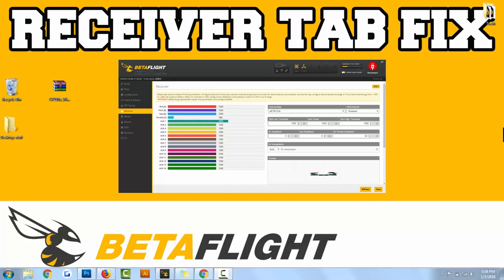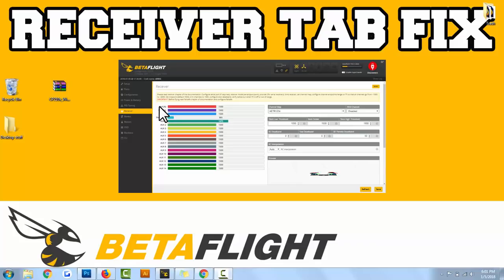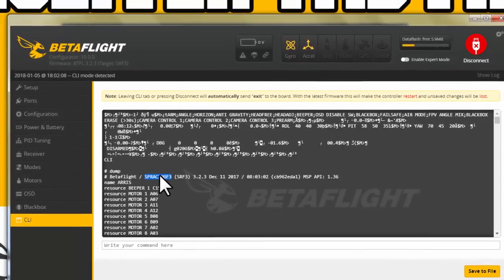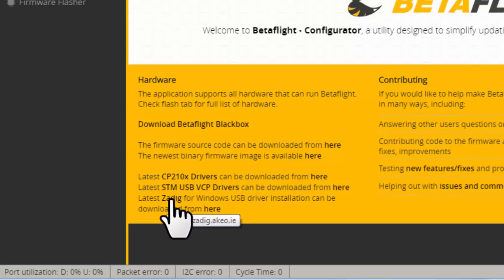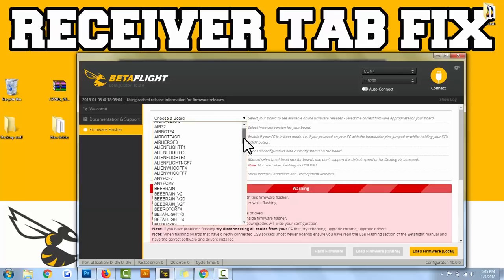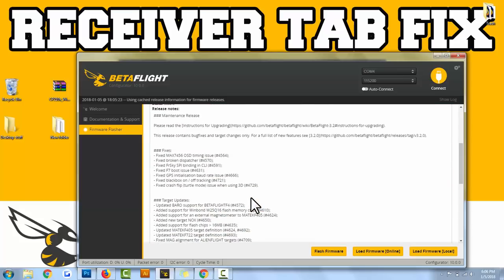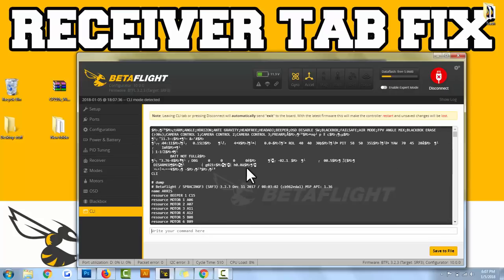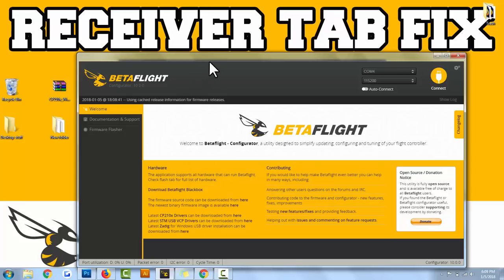[SOLVED] - RECEIVER TAB PROBLEM GLITCH - No Response/ALL 0 - BETAFLIGHT SBUS and FrySky X4R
I came across a simple problem in Betaflight where the receiver tab is not working when connected via USB and SBUS. In my case, when I clicked on the receiver tab, all values were at 0.

The solution is most likely that you need to update your firmware on the drones flight controller. Therefore you need the correct drivers, depending on your FC board, and the newest version of betaflight installed. I had 3.1.0 installed on the drone and was experiencing this problem. DON'T GIVE UP, it can be solved.

Additional information about my setup:: Connected a FrSky x4r Receiver via the SBUS connection (on UART3). This is correct and should work, (also assuming you've binded the receiver and transmitter properly and have the solid green light) but take notice of the pins on the receiver and that you have the SBUS plugged into the SB pins. My transmitter is a Taranis X9D Plus and the FC is a SPRacing F3 board. (this has nothing to do with iBUS, PPM or PWM) Hope this helps, happy drone racing!